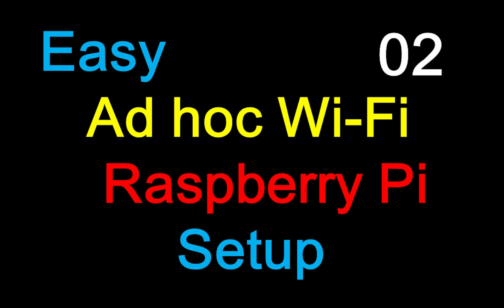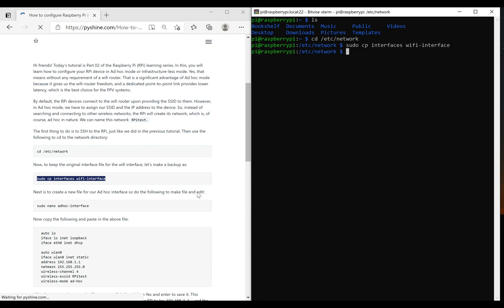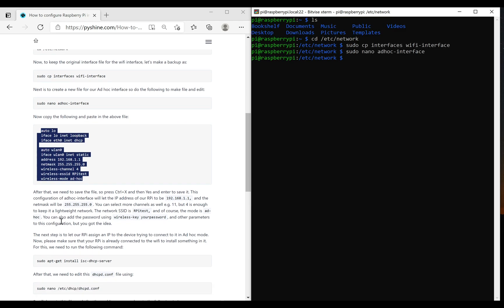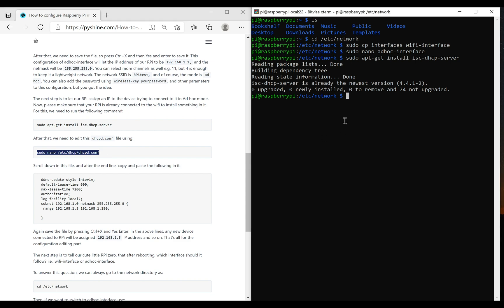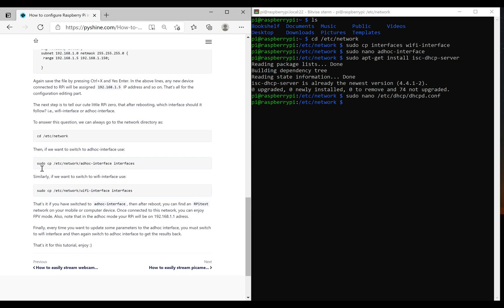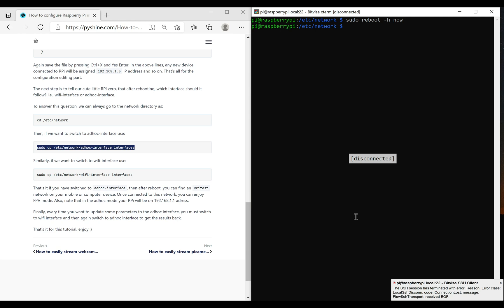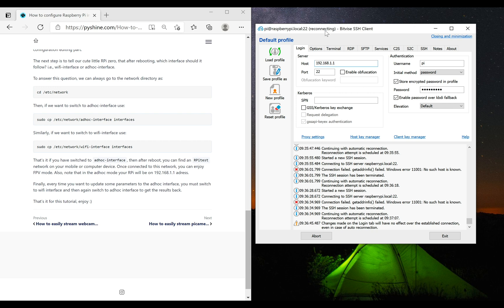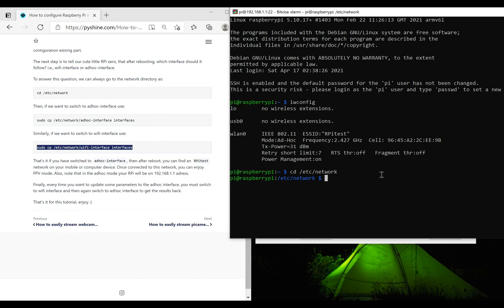How to configure Raspberry Pi in Ad hoc wifi mode | Raspberry Pi learning series - Part 02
Hi friends! Today’s tutorial is Part 02 of the Raspberry Pi (RPi) learning series. In this, you will learn how to configure your RPi device in Ad hoc mode or infrastructure-less mode. Yes, that means without any requirement of a wifi router. That is a significant advantage of Ad hoc mode because it gives us the wifi-router freedom, and a dedicated point-to-point link provides lower latency, which is the best choice for the FPV systems. Raspberry pi zero is used in this tutorial.